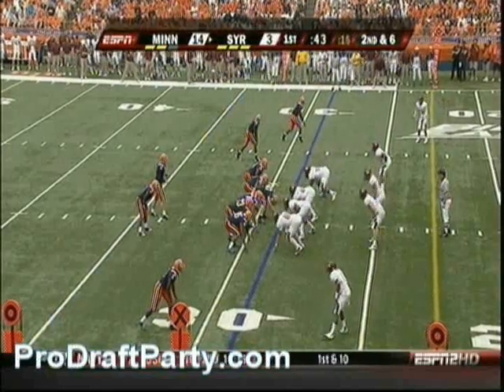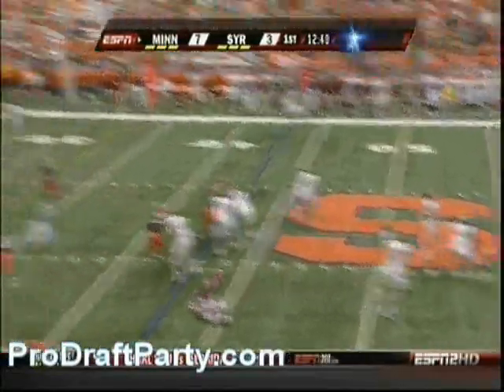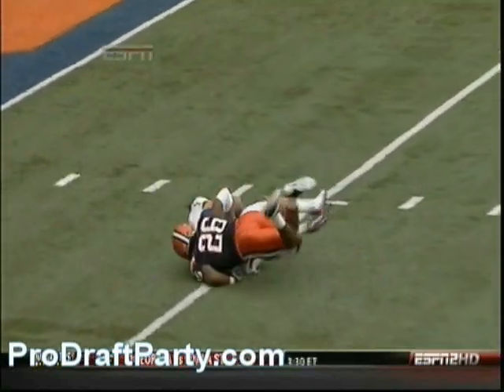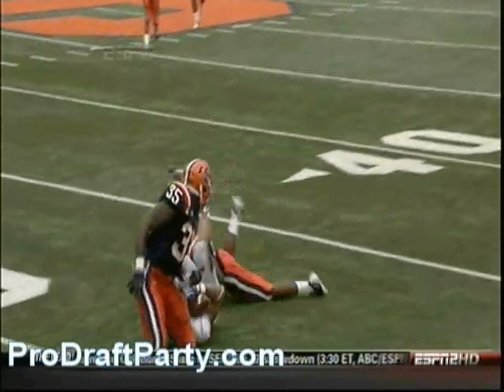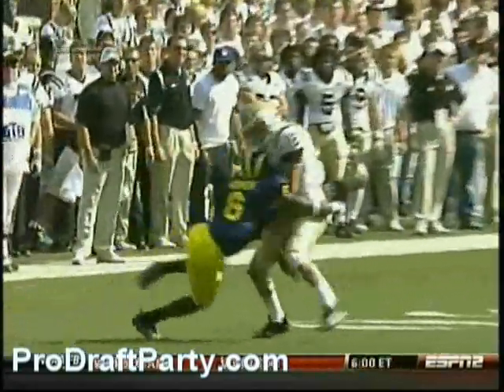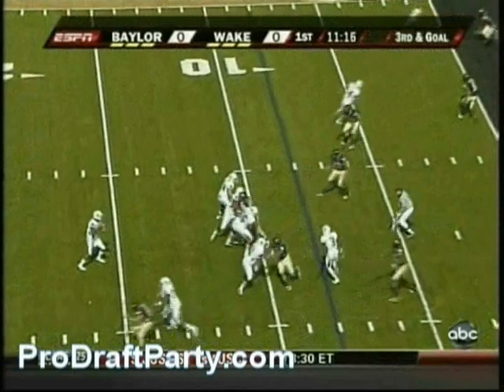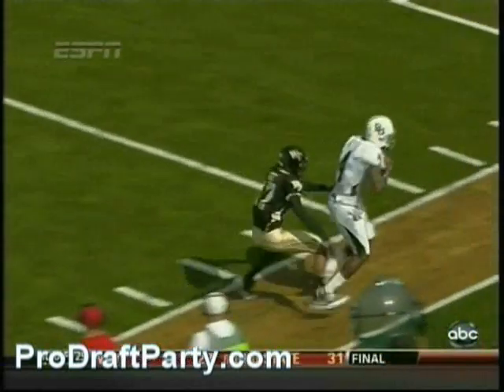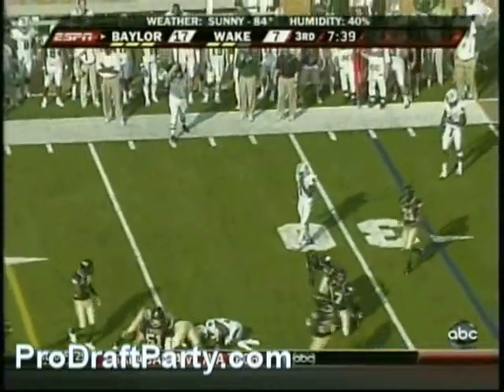DraftParty's Week 1 Highlights/Lowlights Part 6 2009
ProDraftParty.com
1. WR Mike Williams vs Minnesota
2. WR Eric Decker vs Syracuse
3. CB Donovan Warren vs WMU
4. DT Boo Robinson vs Baylor
5. CB Brandon Ghee vs Baylor